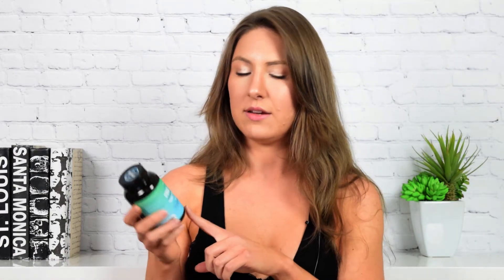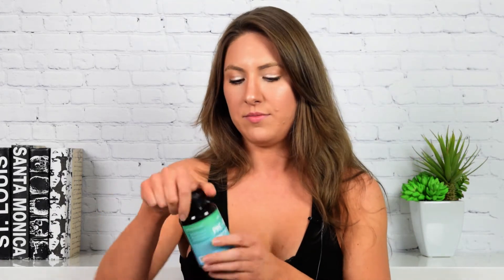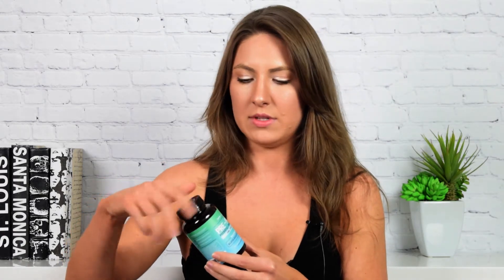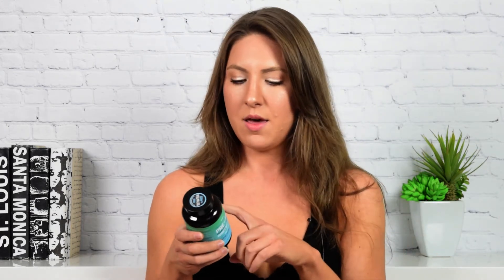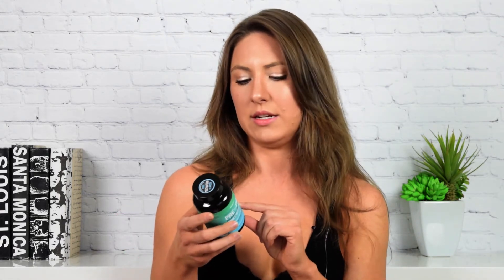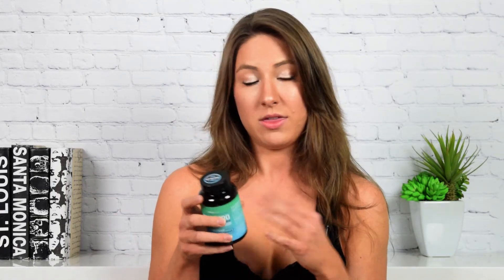MAV Nutrition Prebiotic + Probiotic Review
After the review, check out our list of the 10 Probiotic Supplements!

Want to know what I think of this probiotic?  This is an in depth review of MAV Nutrition Prebiotic + Probiotic. See what real experts and actual users have to say about this probiotic supplement!

People are always asking me which probiotic is best.  In this review I’ll go over everything you need to know about this one.

Here's a breakdown of what I’ll cover:

First, I’ll give you my overall rating of the product based on how it compares to all the other probiotics I’ve tried.  You don’t want to miss this part!

Then, I’ll tell you how easy or difficult it is to use.  This includes the size of the pills, the taste and what form they come in.  There are so many options nowadays, so I break it down for you.

Next, I talk about the ingredients and strain profile.  There are many strains out there and they all target different things.

At the end of my MAV Nutrition Prebiotic + Probiotic review I’ll go over any side effects I got while using the probiotic.  These include both positive and negative things I experienced.

To sum it up, if you want to learn all about this probiotic, I’d recommend checking out the full video.